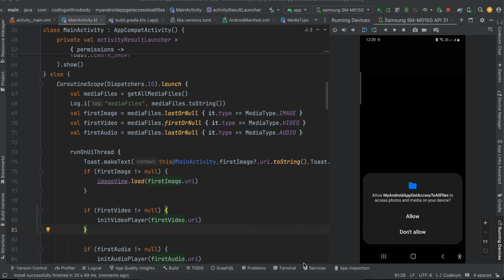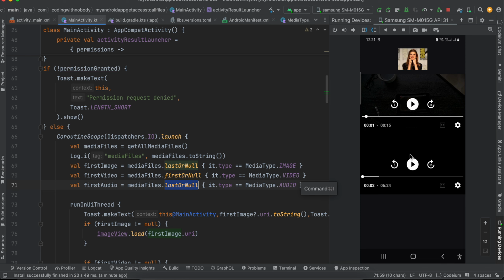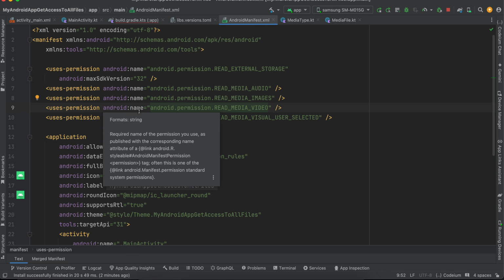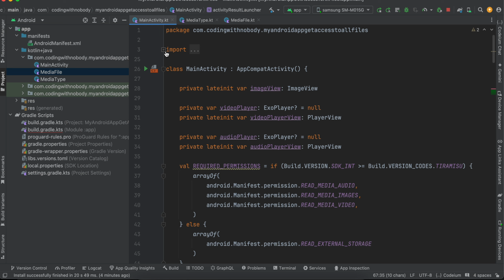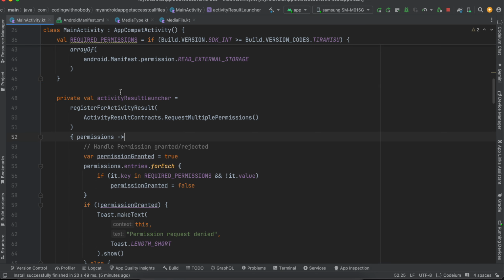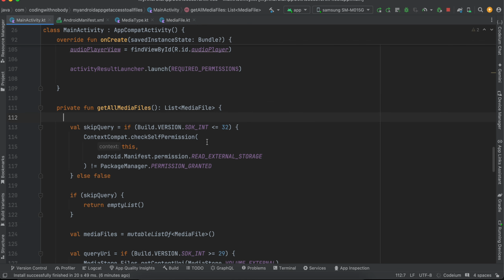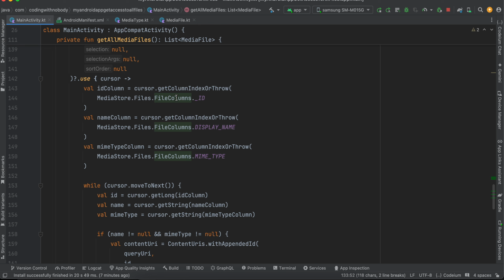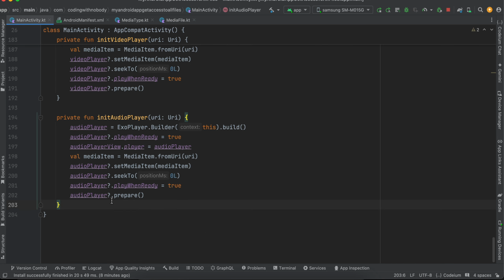How to Get All Audio, Video & Photos in Native Android App with Kotlin